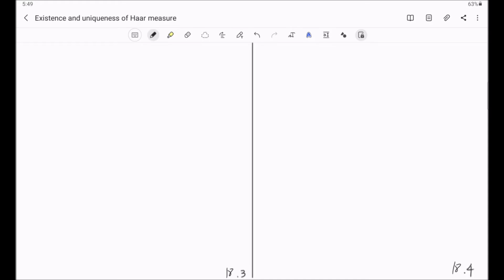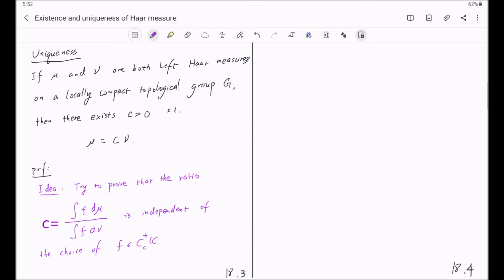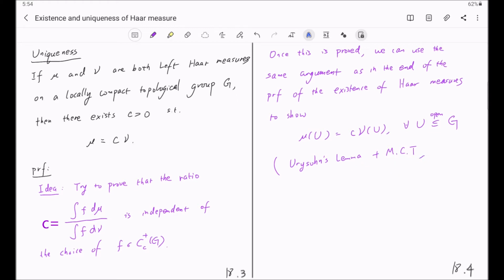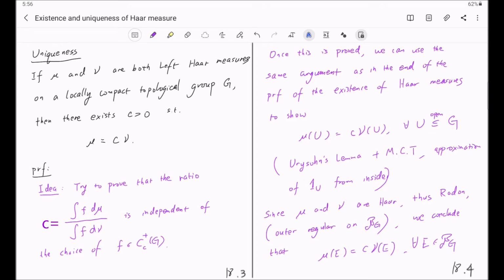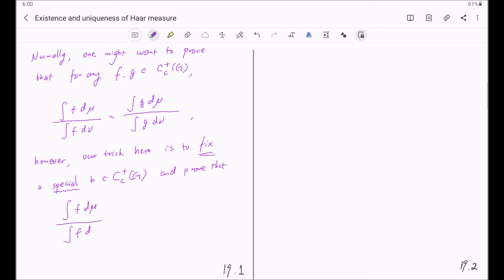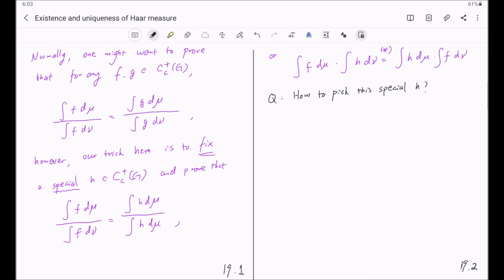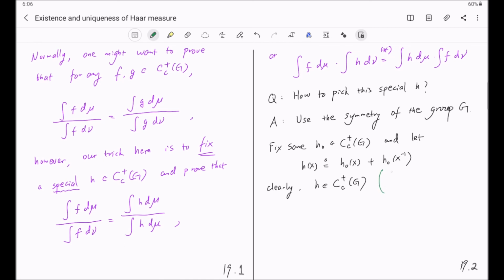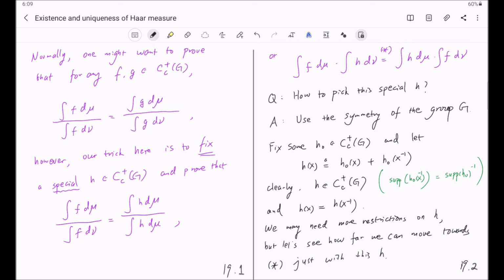Haar measure 14 Uniqueness The idea of the proof